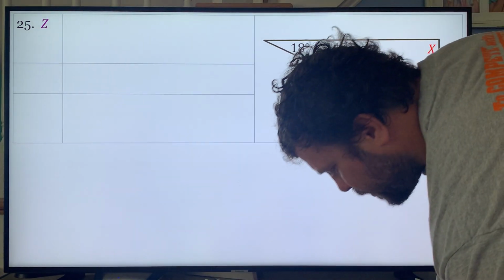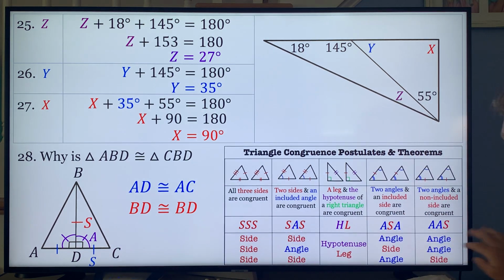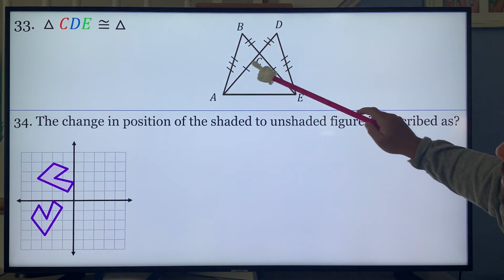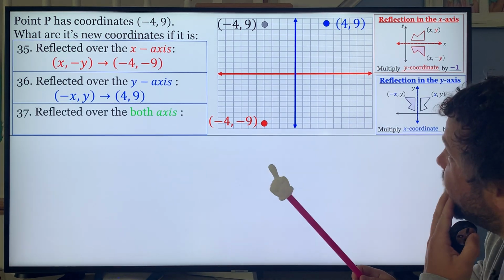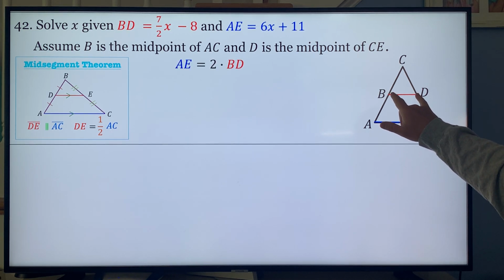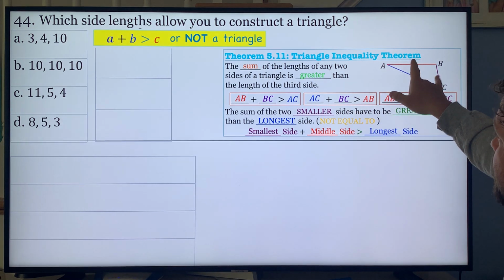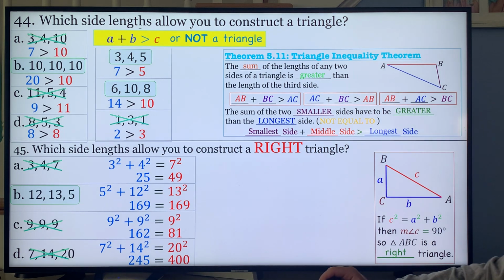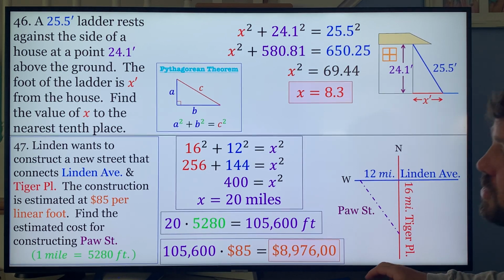Final Review : Part 2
Reviewing # 24 - 47 in the geometry final review packet.